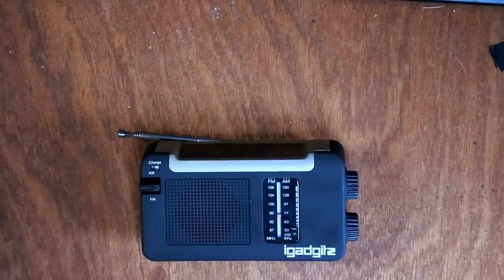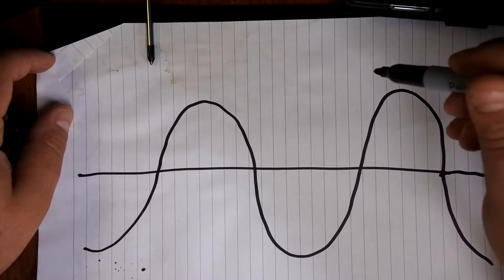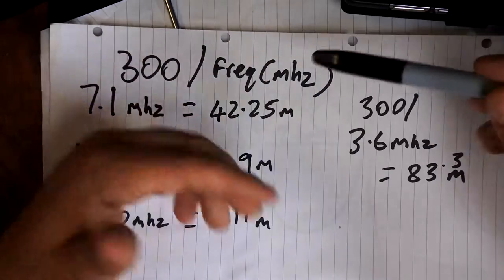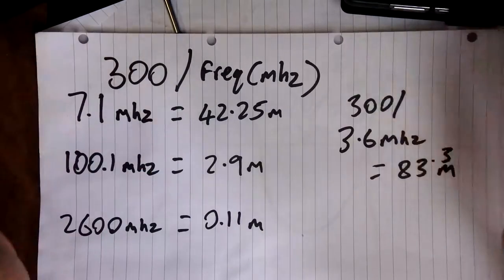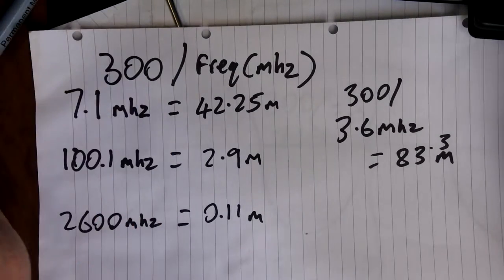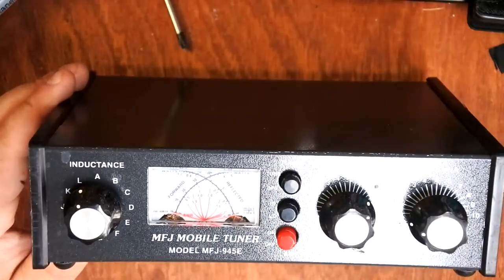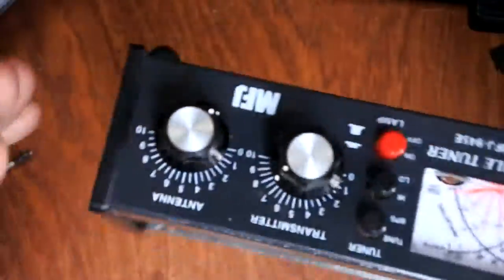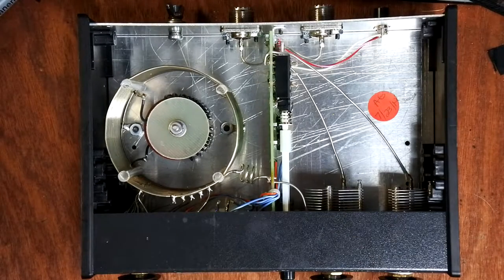Standing Wave Ratio Explained - sort of....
Have you ever wondered why antennas come in different sizes? Hopefully this video will go some way to explain.